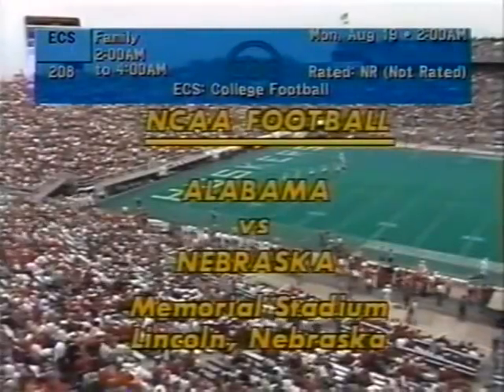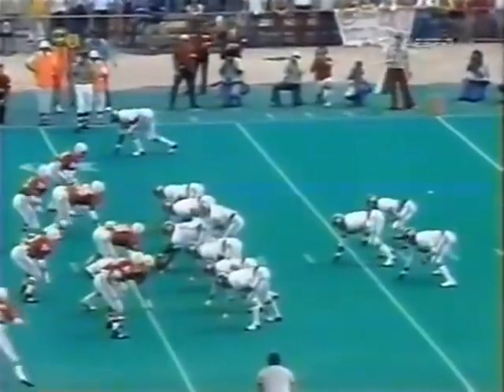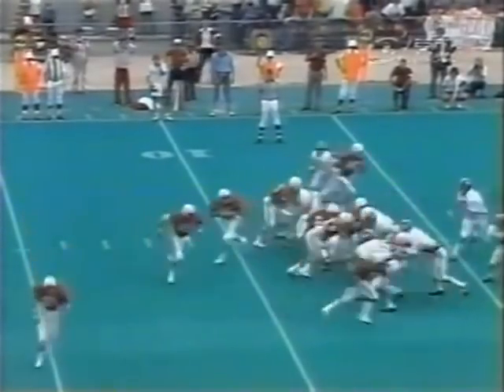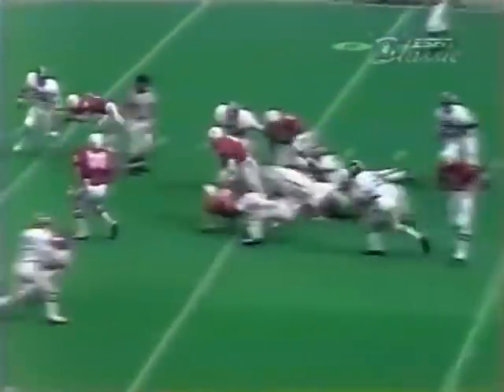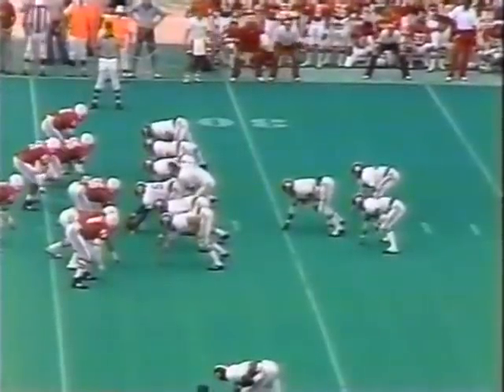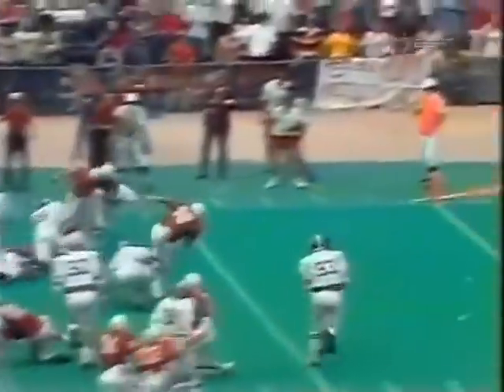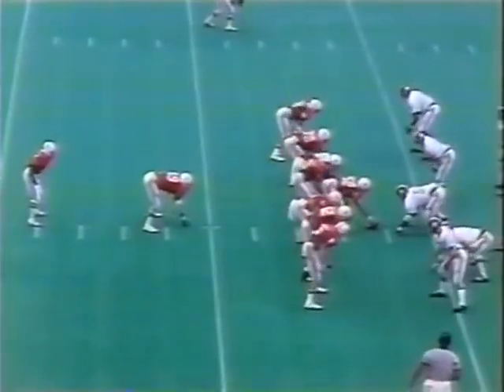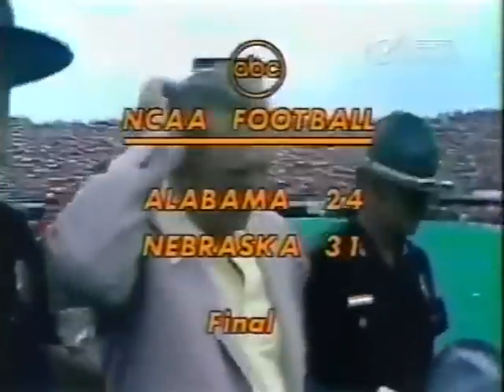1977 #4 Alabama @ Nebraska Alt Version No Huddle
From condensed replay, but improved quality

1977 #4 Alabama Crimson Tide @ Nebraska Cornhuskers